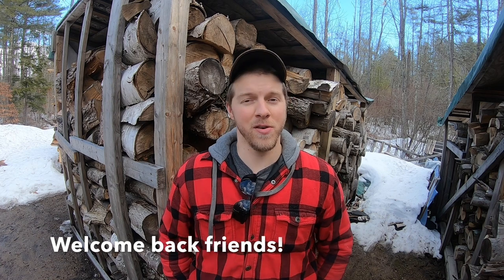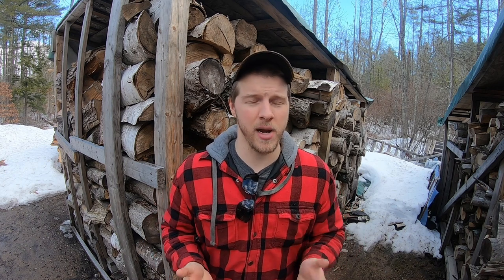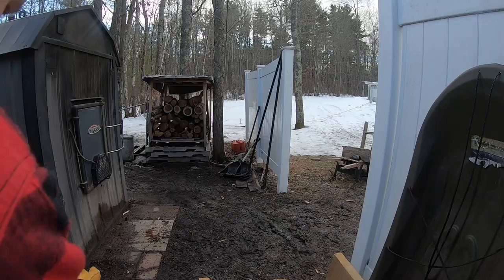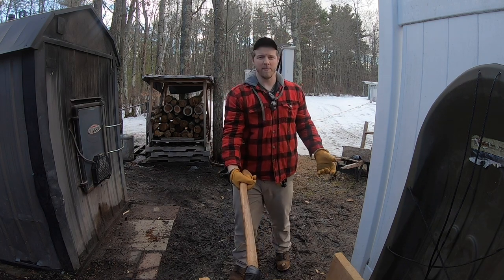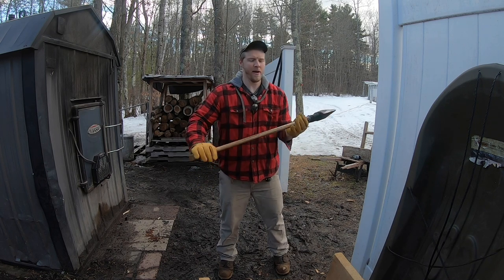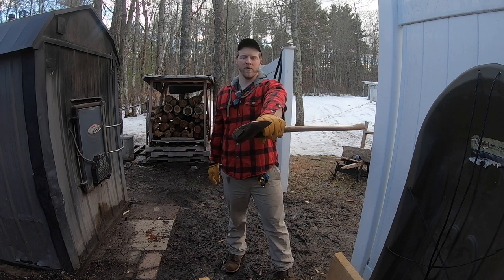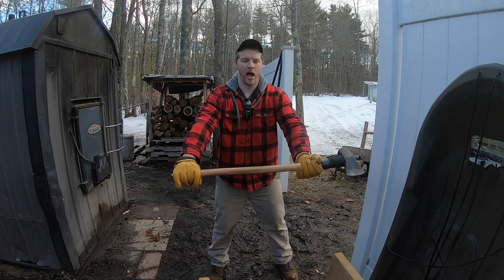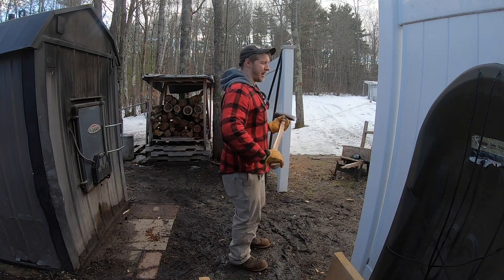How To Swing An Axe!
Hi all join me as I show you MY personal opinion on swinging an axe! Ive seen a lot of people on the internet who are overworking and stressing out parts of their body when they dont have to! This video will cover 3 basics steps YOU can take to your firewood pile and save energy, wear, stress, and time! I split ALL my wood with this maul and other axes the first 2 years before we got the wood splitter and I still almost everyday swing an axe! I enjoy it and it heats you twice! The following are MY tips to help you:

1. Proper foot position from round.
2. Keep axe/maul close to your body
3. DONT swing the axe behind your head. (waste of energy)